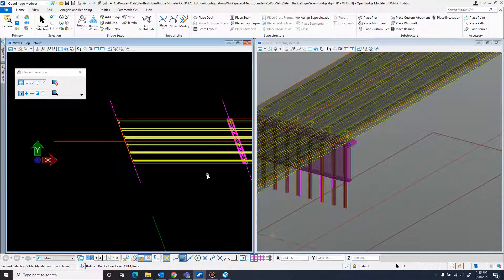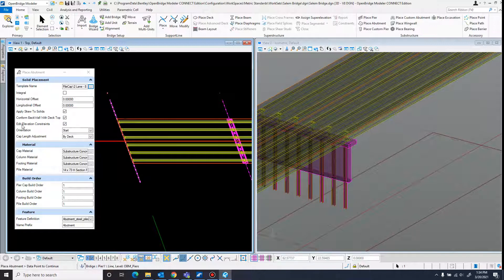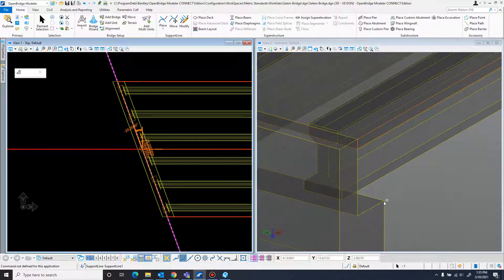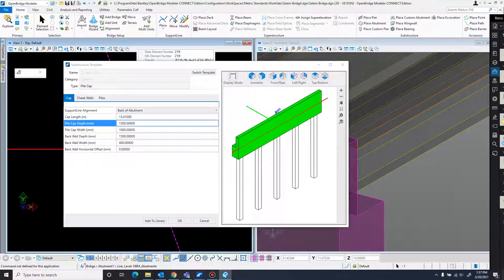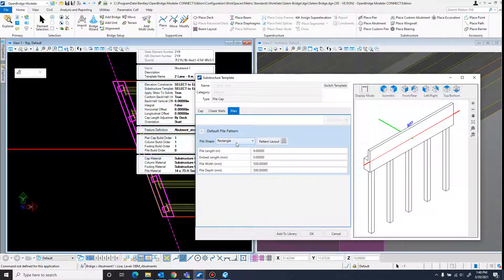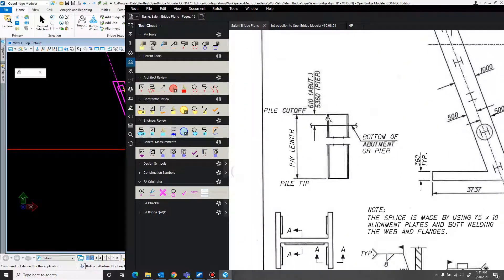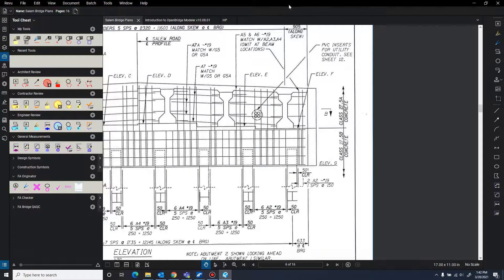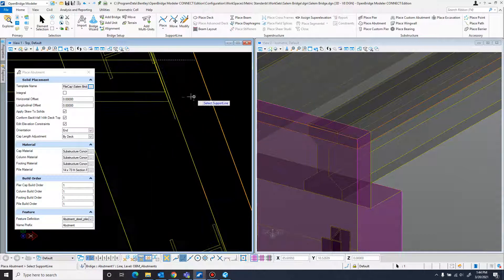OpenBridge Modeler Tutorial 6 - Abutments Part 1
Tutorials 5, 6, and 7 were originally a single video but had to be split to meet the 15-minute upload limit imposed on new accounts.